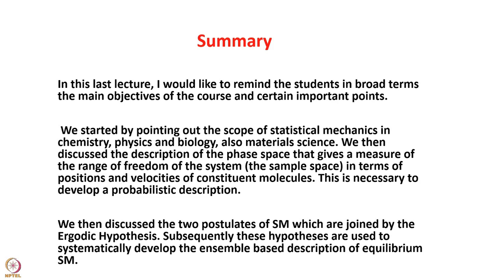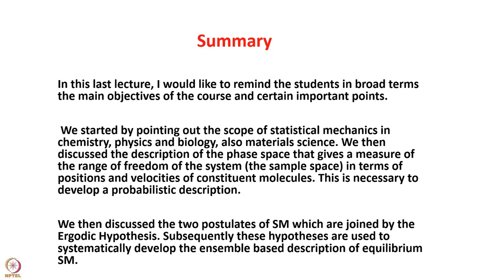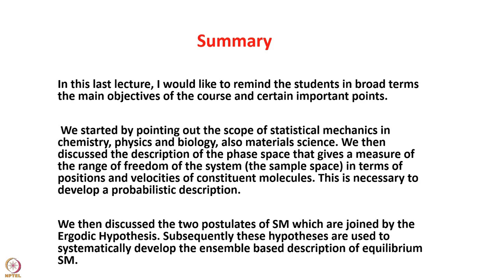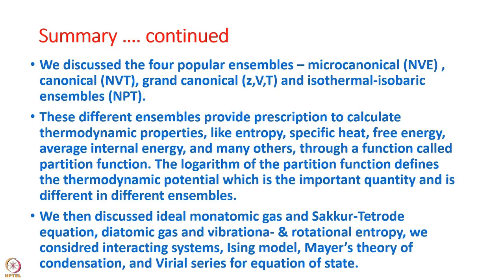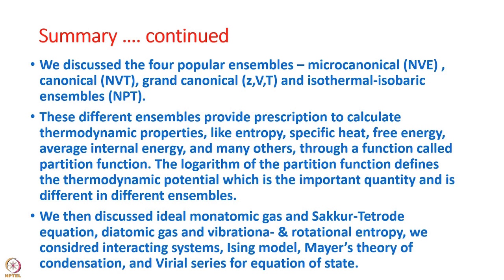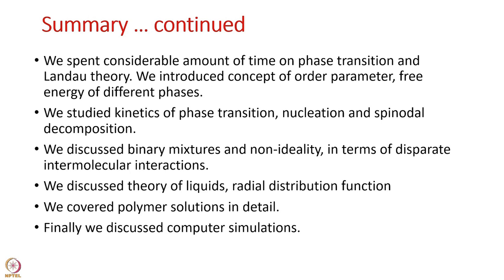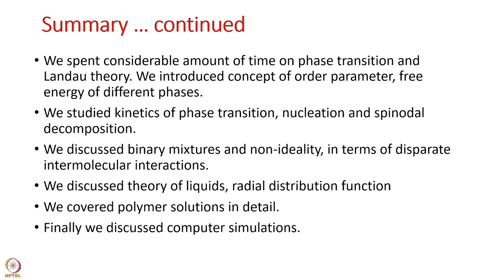Week 12: Lecture 61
Lecture 61: Conclusion